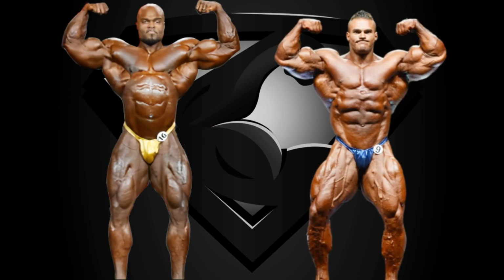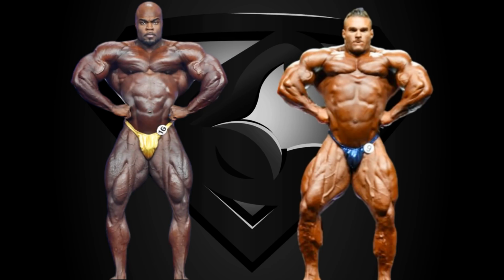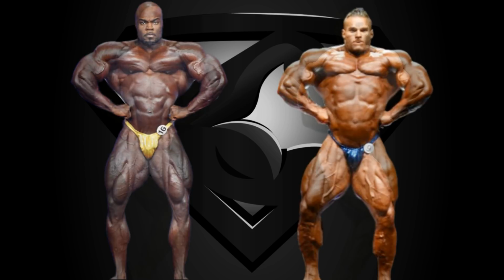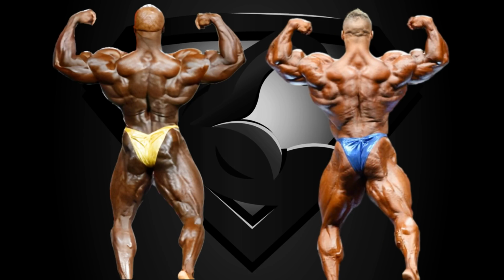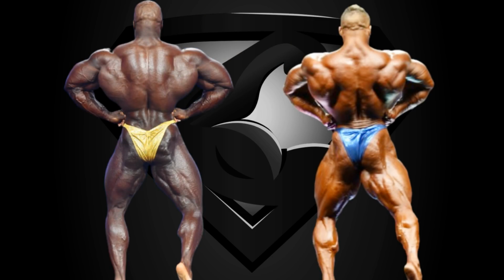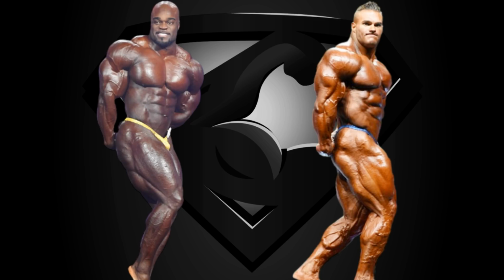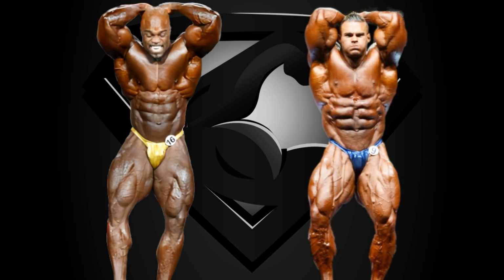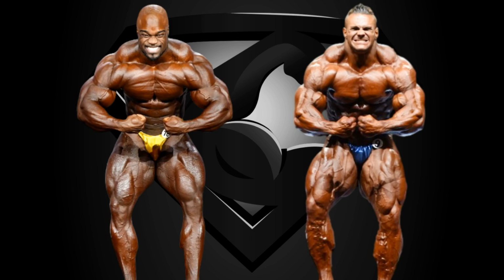Nick Walker (Arnold Classic 2021) vs Brandon Curry (Mr. Olympia 2020)